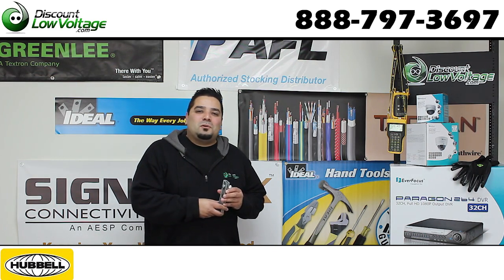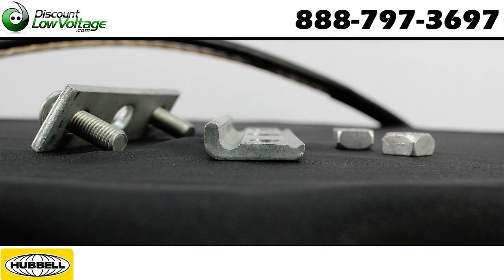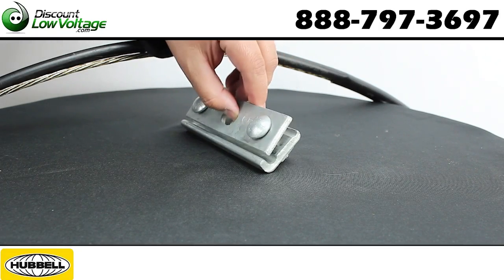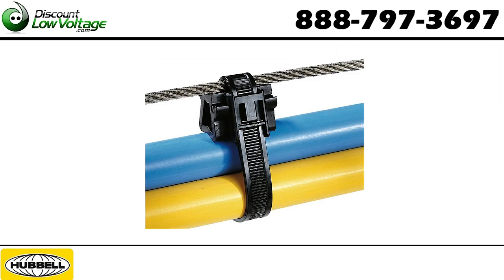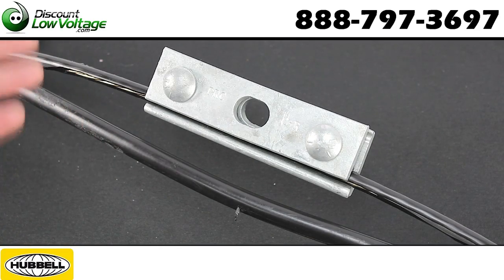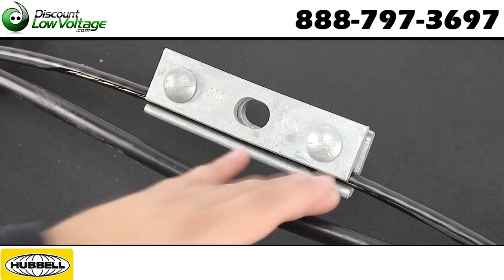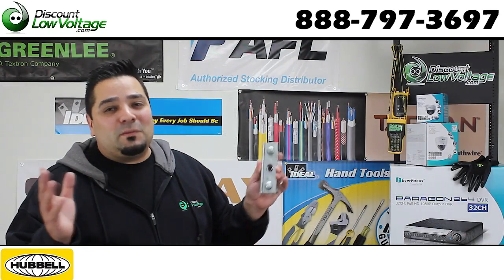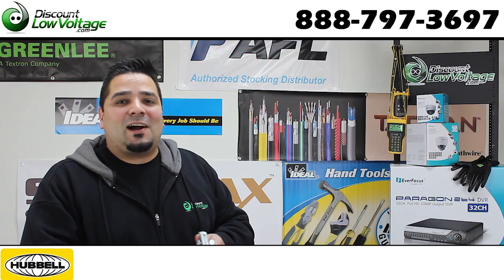Pole line hardware for mounting messenger wire to pole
Clamps are used with through bolts to support cable at poles. Through bolt also serves as clamping member. One or more nuts and/or washers are used between the pole and clamp for required spacing.